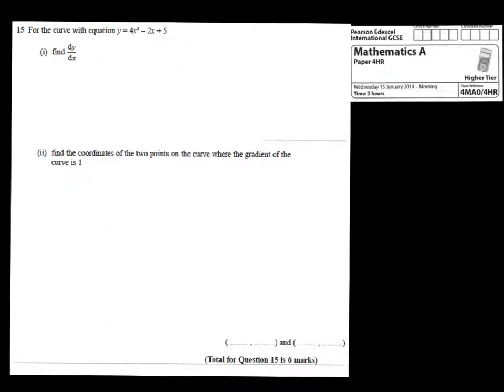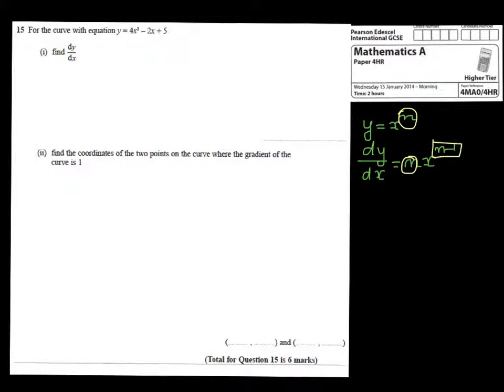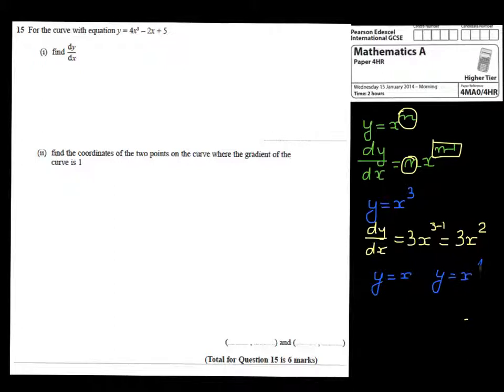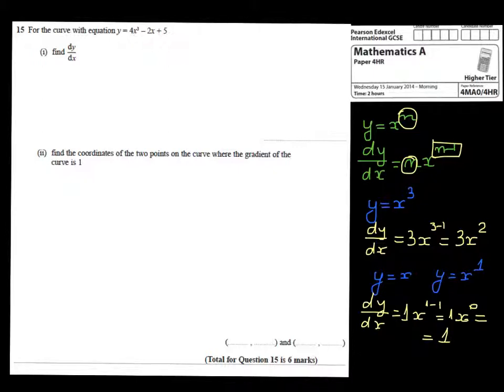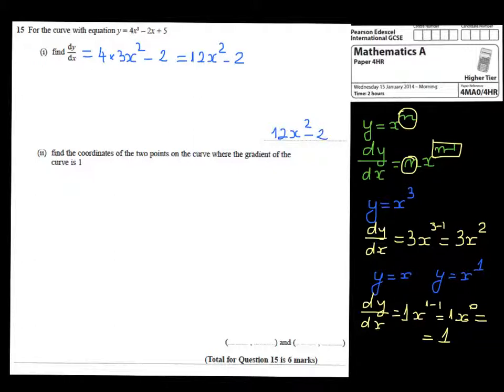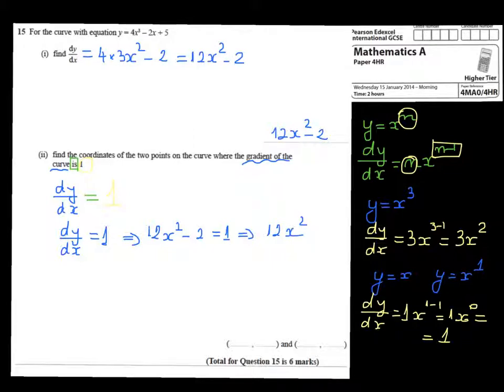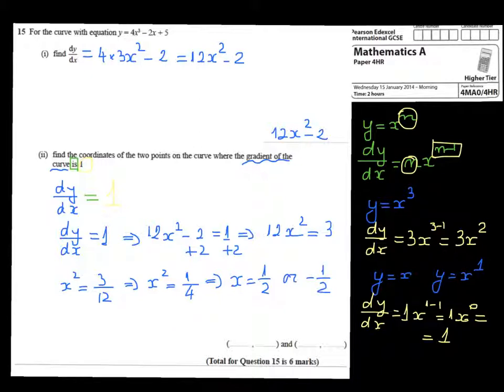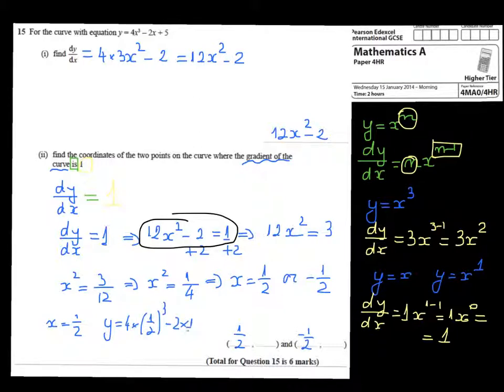edexcel 2014 May 4H q15